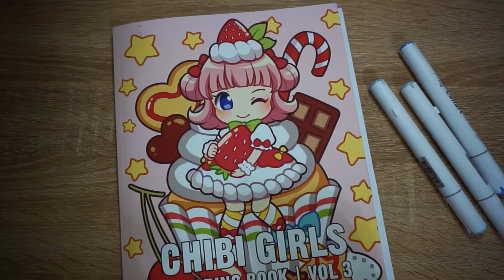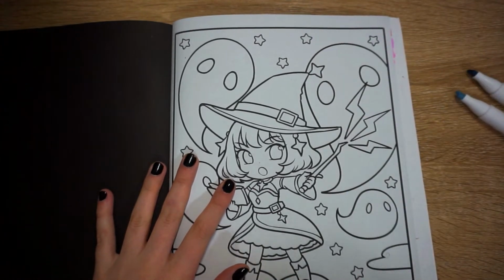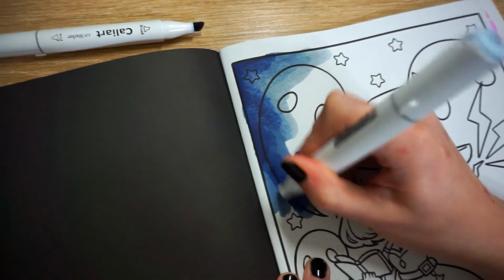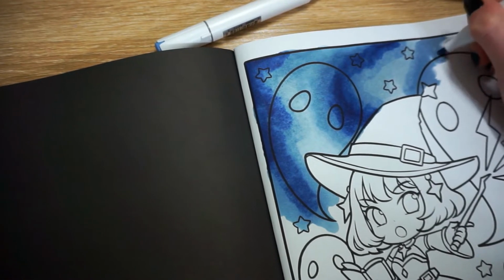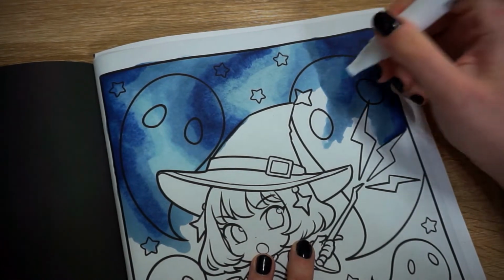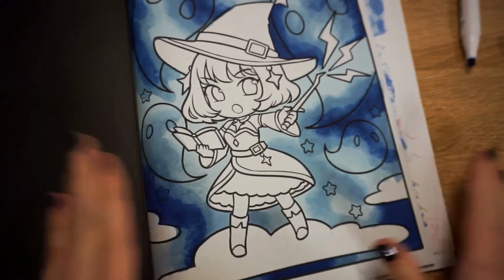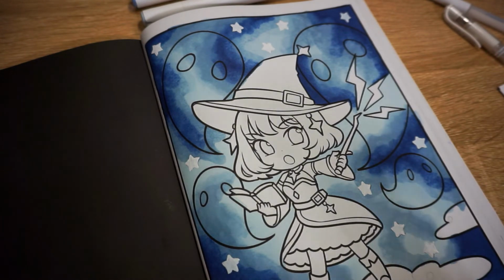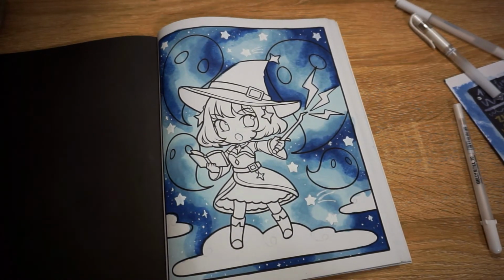GALAXY BACKGROUND WITH ALCOHOL MARKERS | ADULT COLORING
hello everyone ♡
Hope this video showed you something new,, or gave you a fun idea for something to try in your coloring books! ♥

Book-